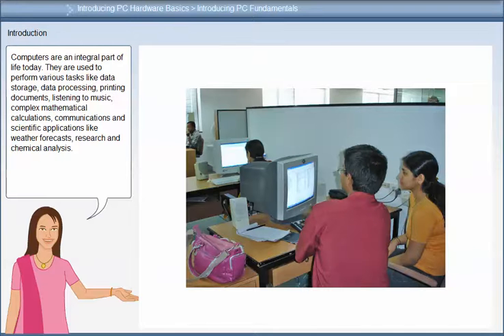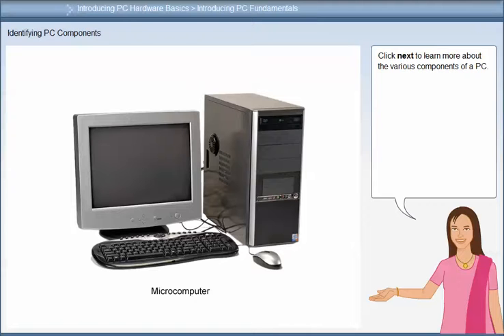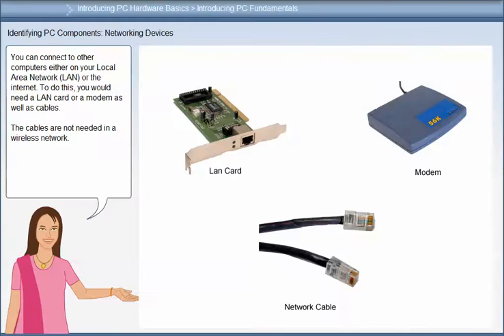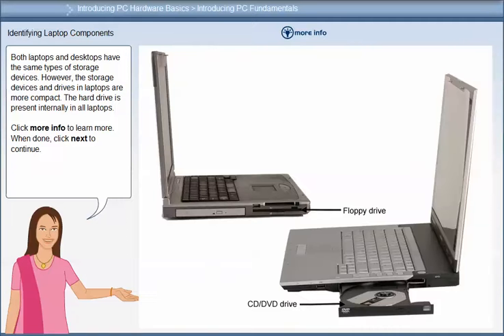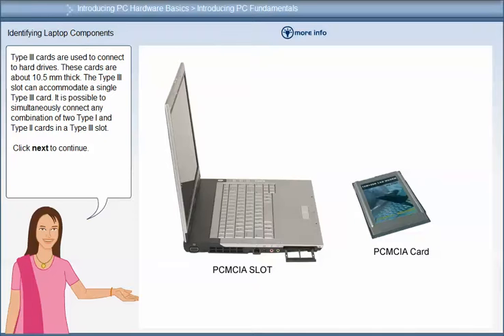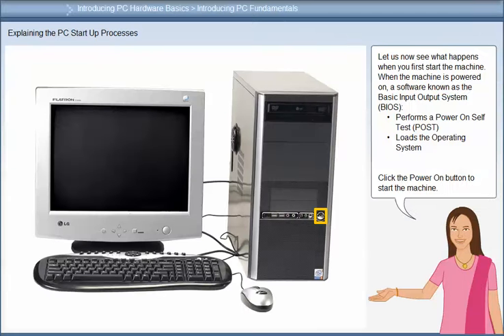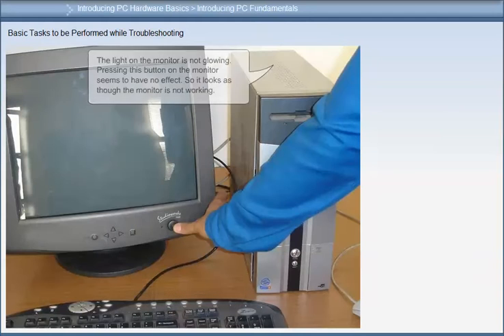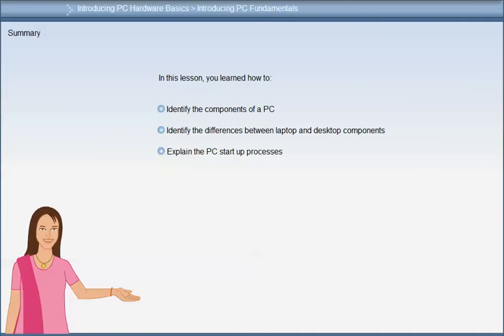PC Hardware fundamentals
PC Hardware Fundamentals, basics who does not know anything about PC Hardware